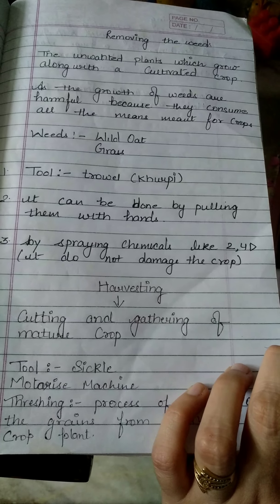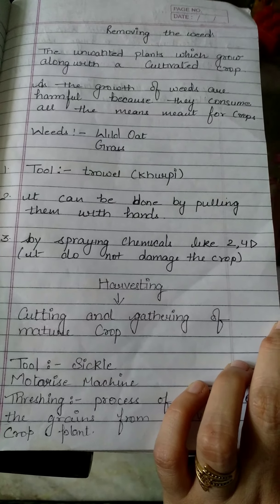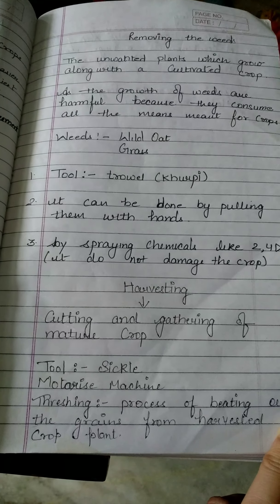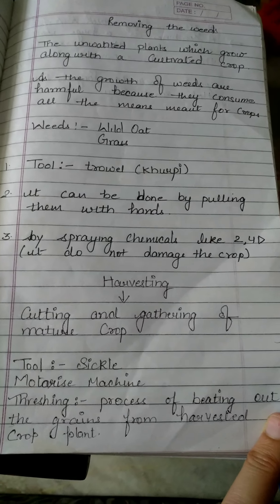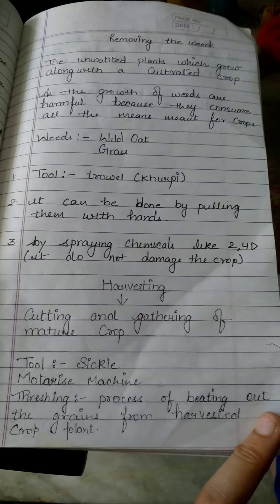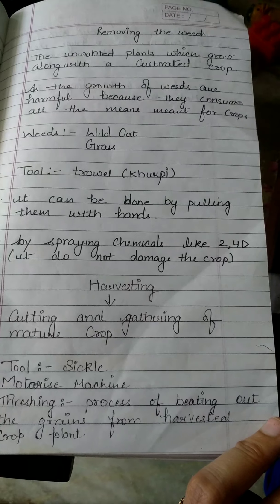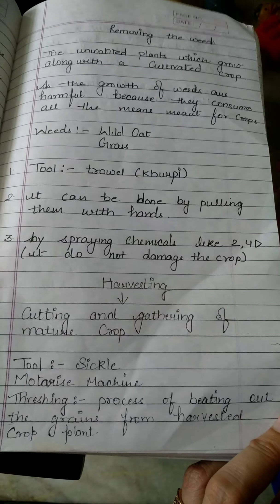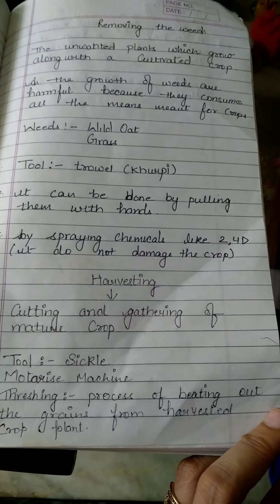Chapter-1 Crop production and management part 4 class 8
Explanation of removal of weeds and harvesting